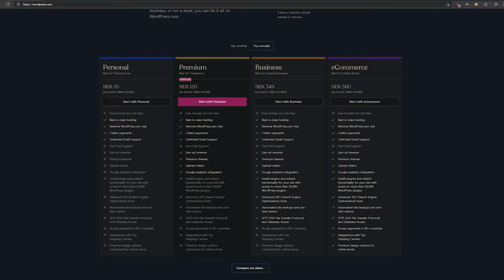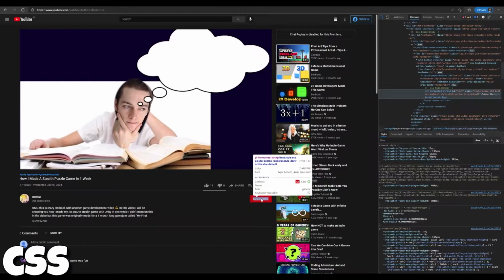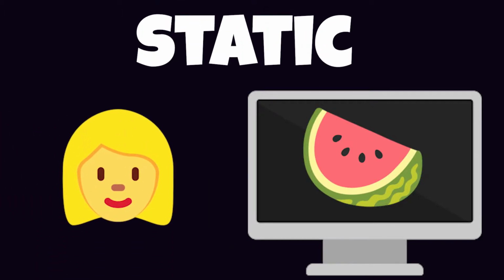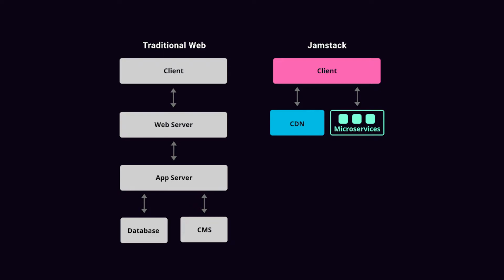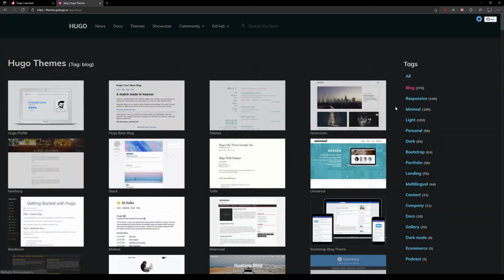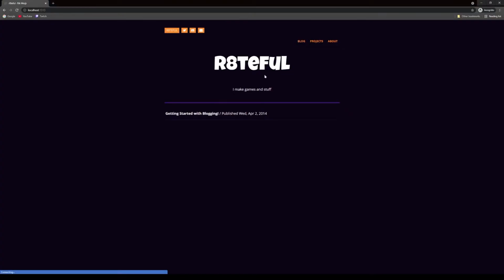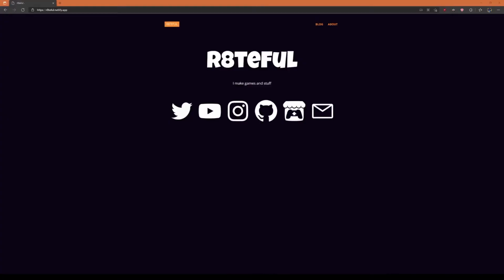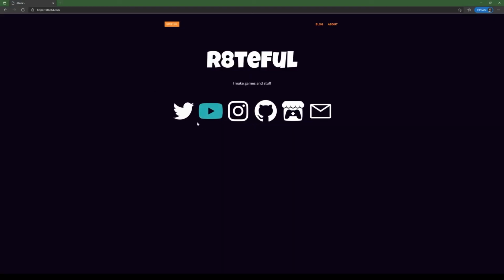How I Made a Website For Free (And How You Can Do Too!)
Ever wanted to know how to create a website for free? Well a few weeks ago I set out on a quest to find out exactly how I could do it myself. And in this video I will be showing the process on how I managed to accomplish it! More specifically, I will be using the JAM stack and with the help of the static site generator Hugo. And editing the pre existing themes with the help of some HTML and CSS code!

Check out the website yourself here! 😁
(It's back on this domain after a year, as I forgot to renew my subscription lol)

Timestamps:

Intro 00:00
What is a website? 00:37
Dynamic VS Static websites 01:11
JAM stack 01:39
Static site generators 02:08
Customizing your website 02:50
Deploying your website 03:19
Customizing the domain name 03:48
Last words 04:19
Outro 04:40